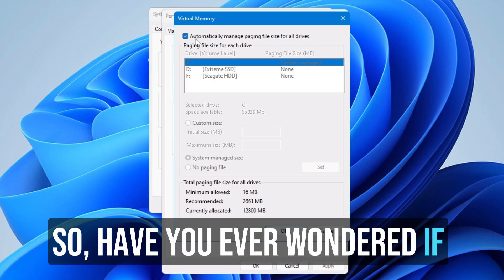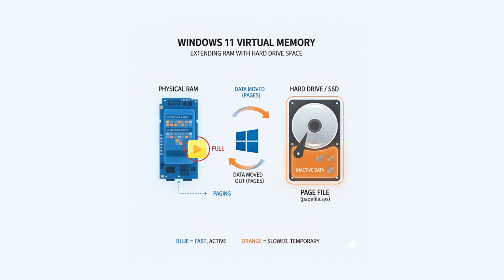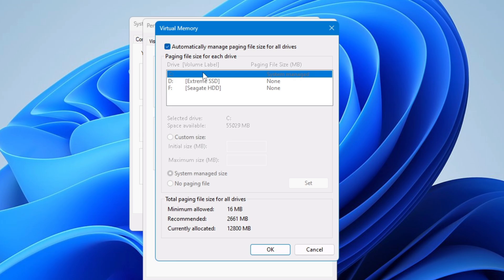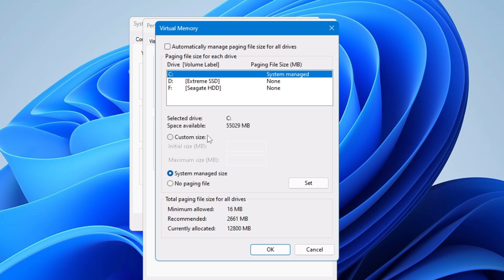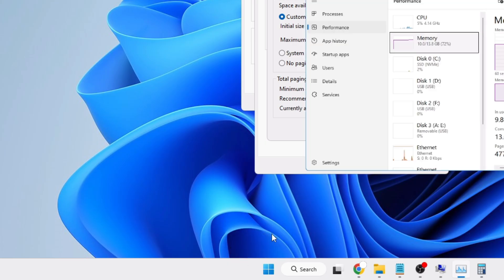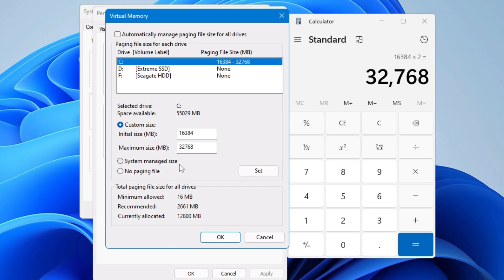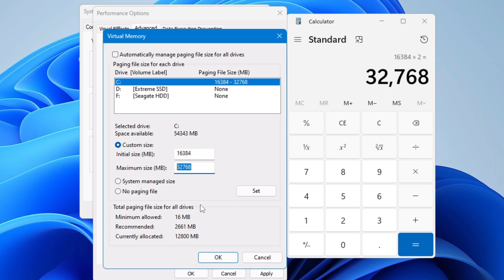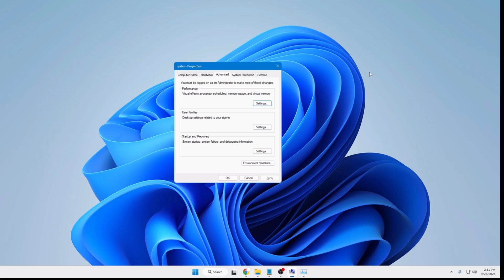Right Way to SET Paging FILE Size for 2GB,4GB,8Gb & 16GB RAM Users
If you increase virtual memory on Windows 10 or 11 then it can be really helpful for you to manage the RAM utilization and helps in several ways, but if set wrong you can mess windows settings.

▬▬▬▬▬▬▬▬▬ஜ۩۞۩ஜ▬▬▬▬▬▬▬▬▬
▬▬▬▬▬▬▬▬▬ஜ۩۞۩ஜ▬▬▬▬▬▬▬▬▬

☑ Watched the video!
☐ Liked?